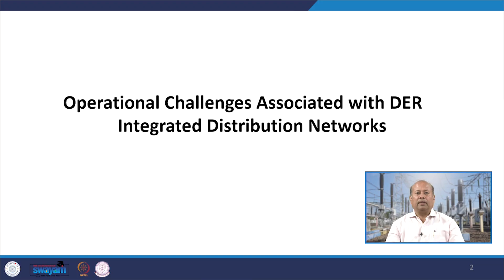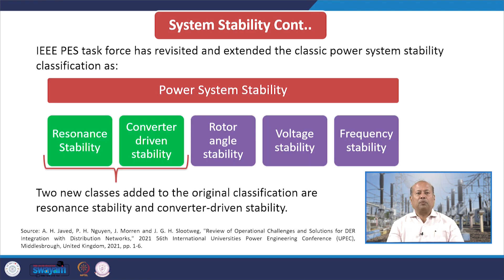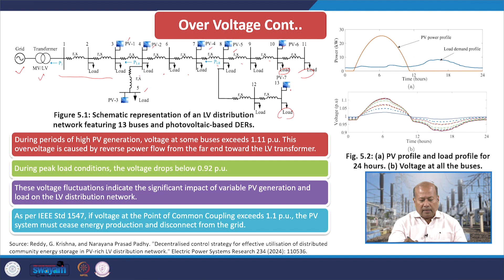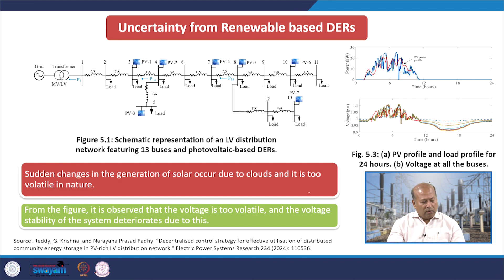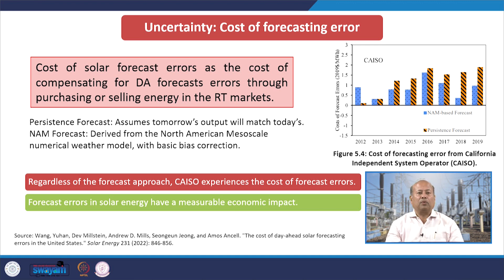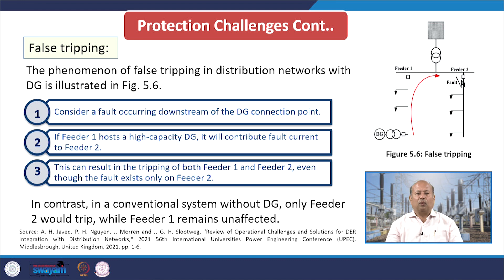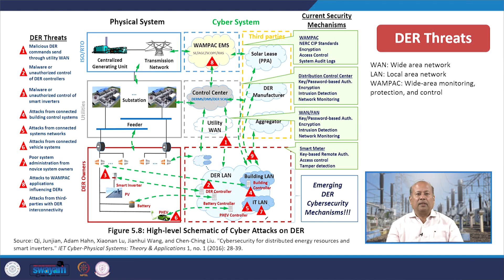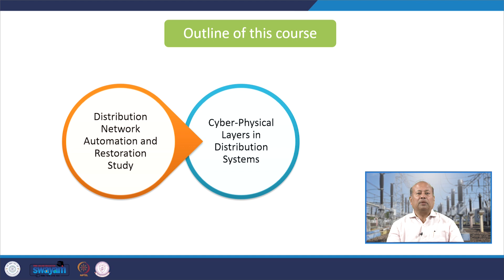Lec 05: Fundamentals of Power Distribution Networks - V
Welcome to the course on "Advanced Distribution System Analysis and Operation." In this lecture, we discuss the various operational challenges associated with DER-integrated distribution networks. It covers issues related to system stability, overvoltage, uncertainty, energy management, protection, and cybersecurity.